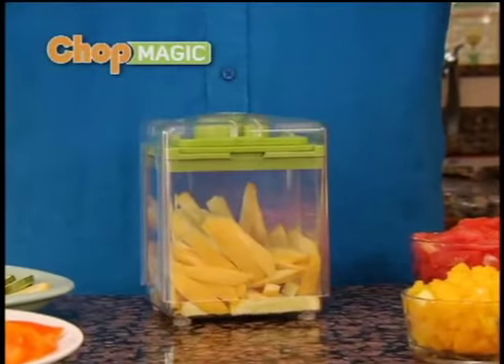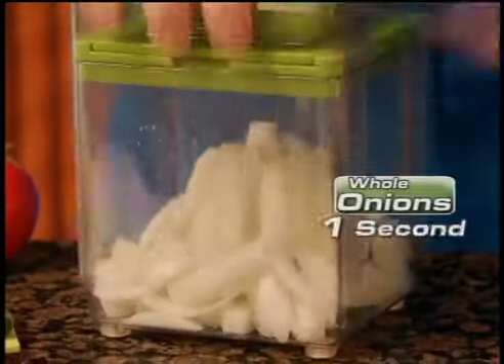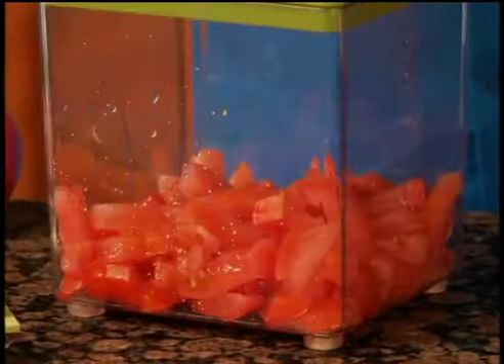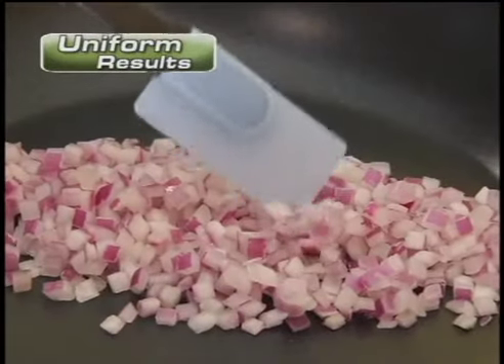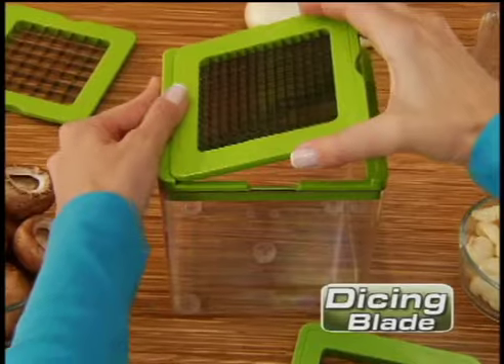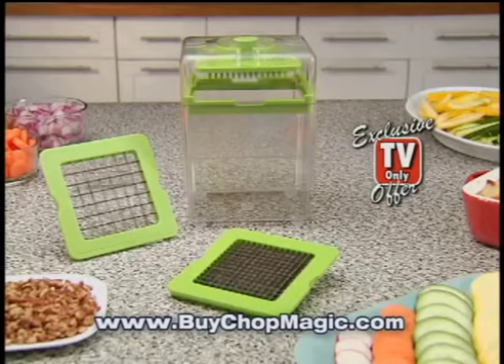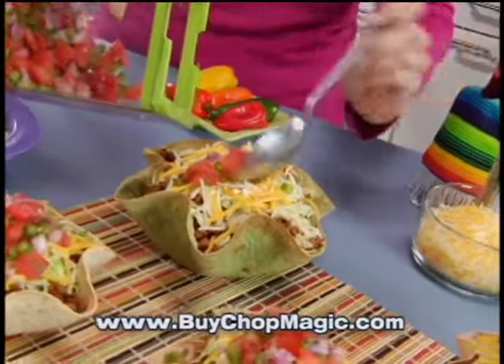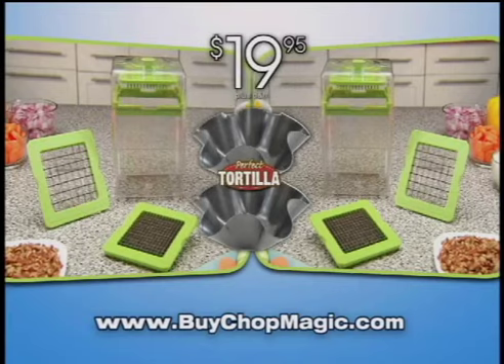Chop Magic Chopper